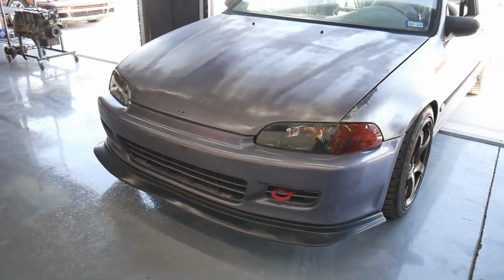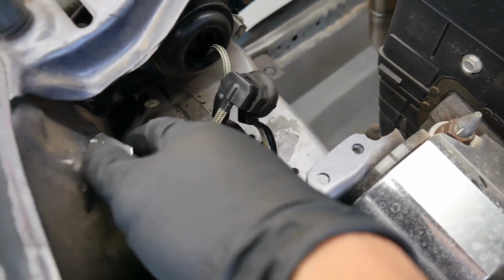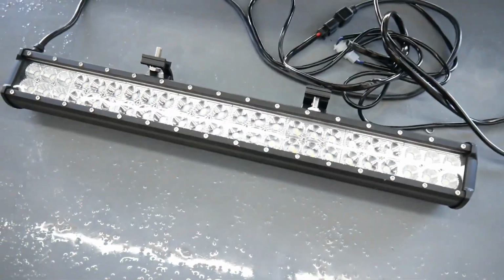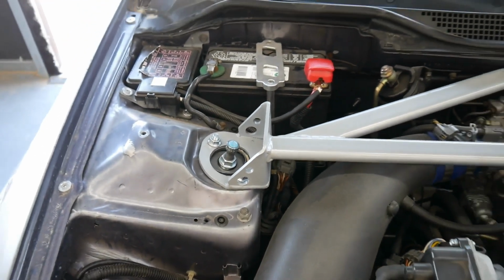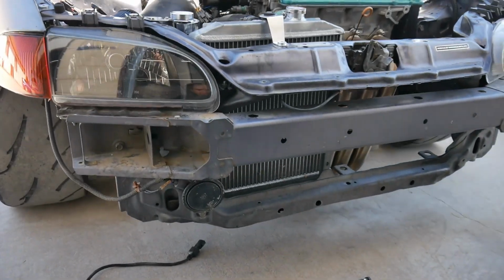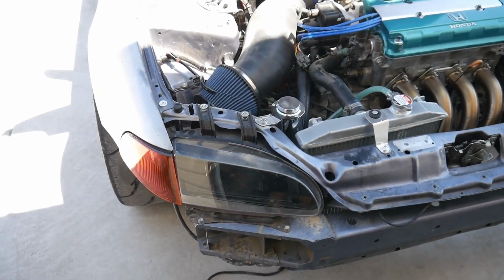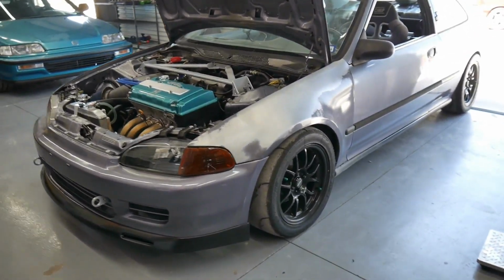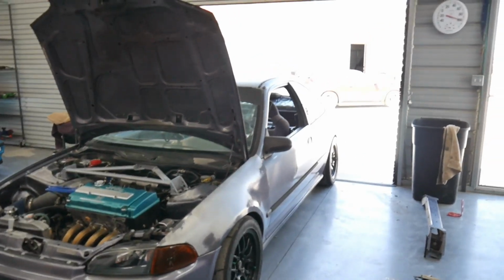Sketchy Night Event at ASR Superlap - 1995 Honda Civic Coupe B16A - New Lighting Helped!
Battery Tie Down
Front Lip
Headlight Set

Wheel Bearing Tool
Milwaukee Ratchet
Jack Stands

My Mirrorless Camera